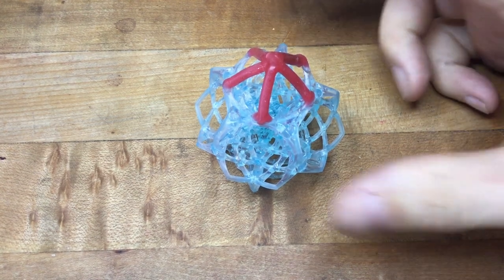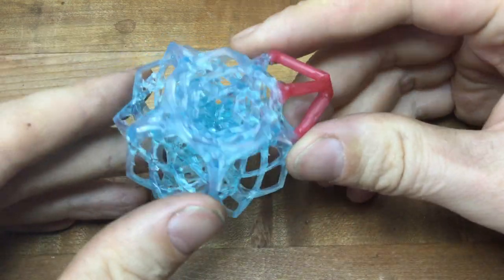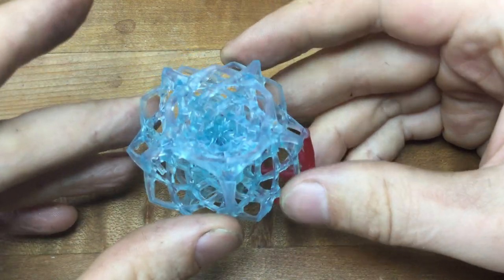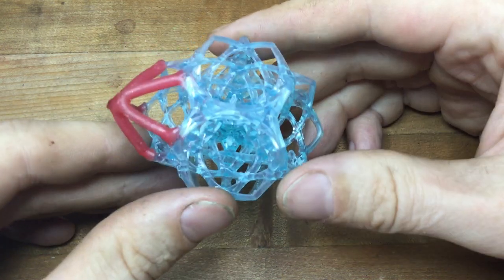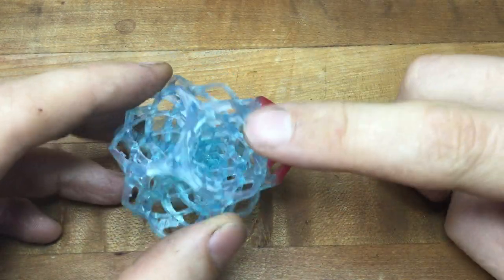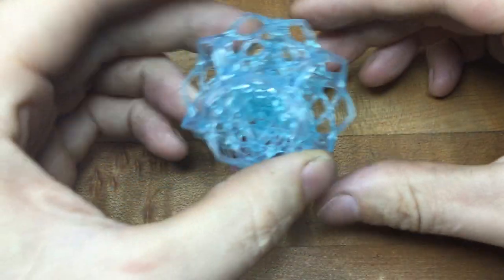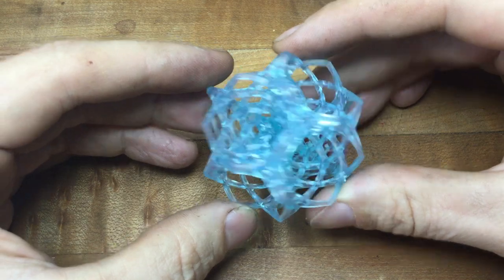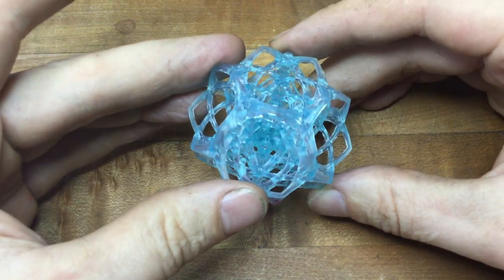3D printed SLA resin: dodecahedron model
The woven doedacahedron is an excellent calibration part for an SLA printer. It is a great example of how complexity is free when it comes to 3D printing.